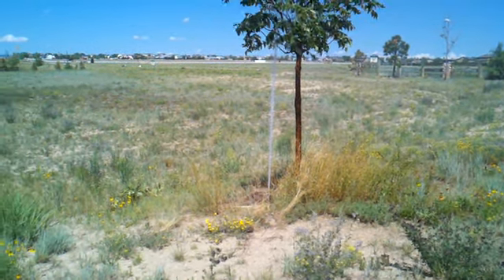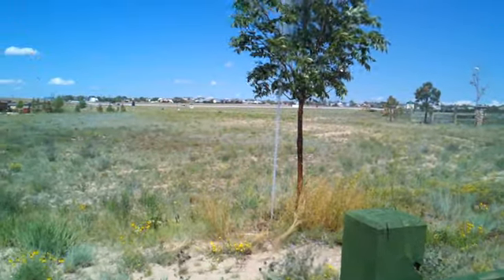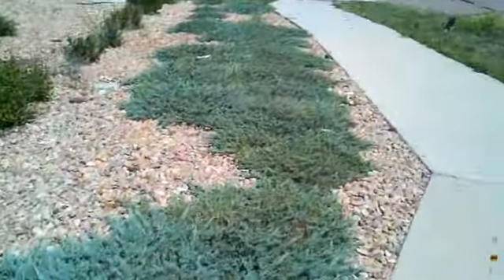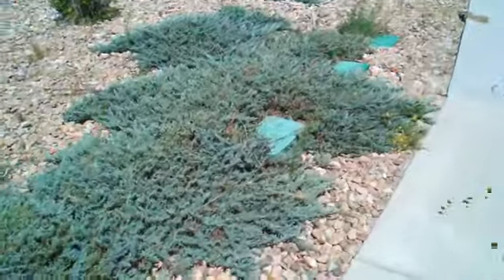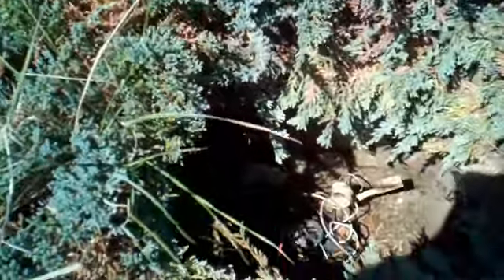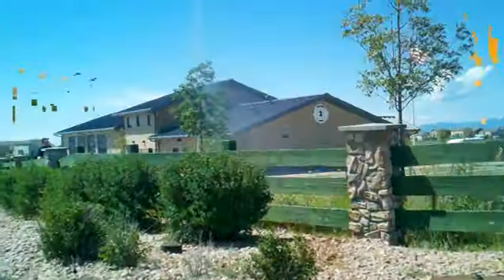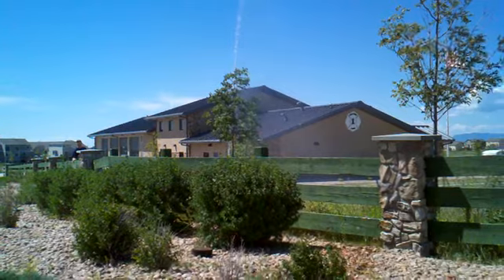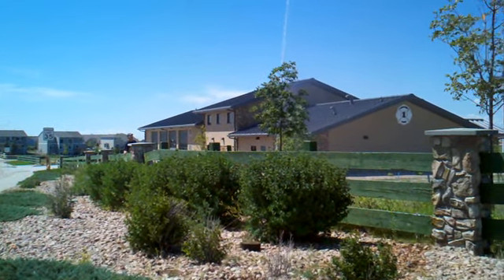Water Troubleshooting.wmv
Falcon Fire Department Irrigation Main Break- Troubleshooting PART 2